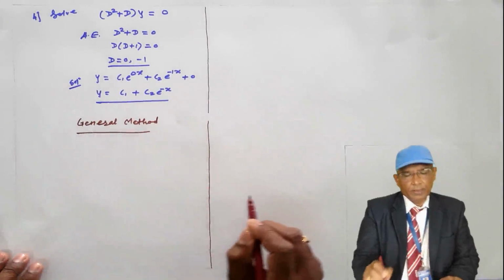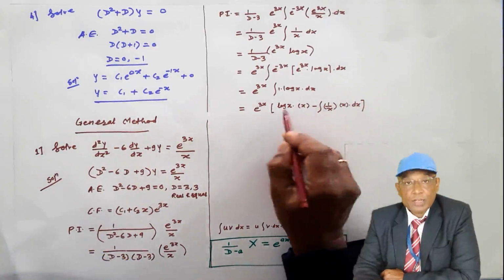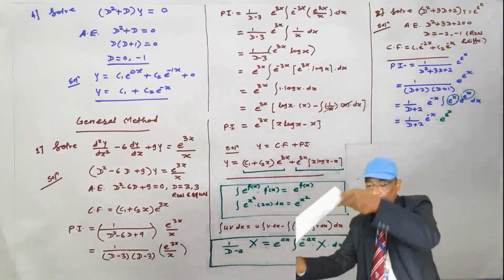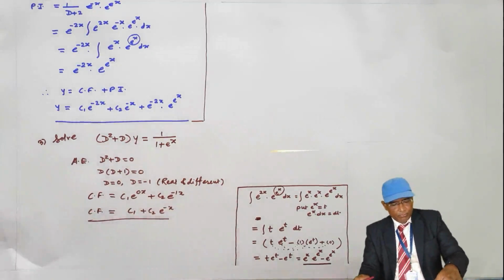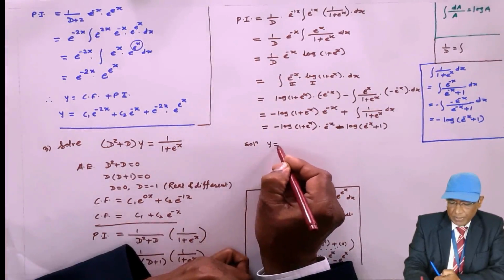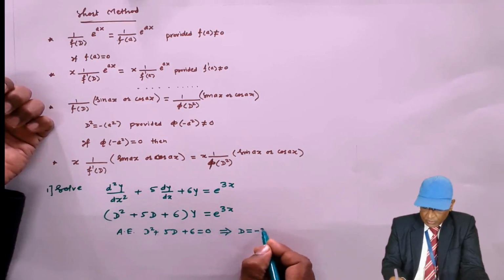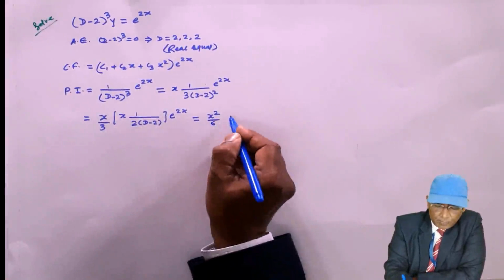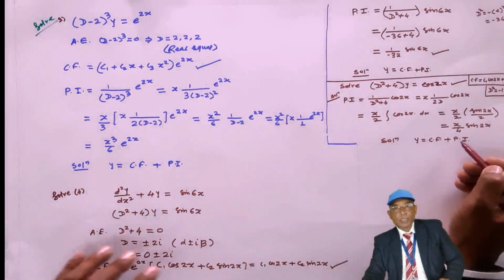M-III: Linear Differential Equatios with constant coeffients Lect 2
Useful to the students of SE